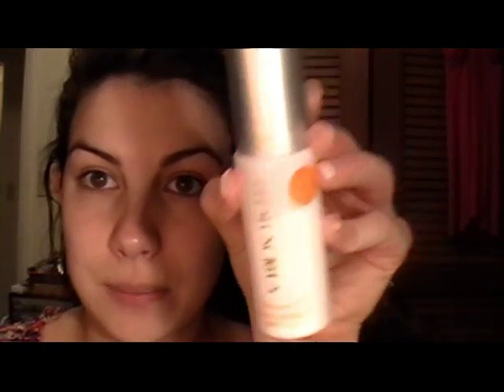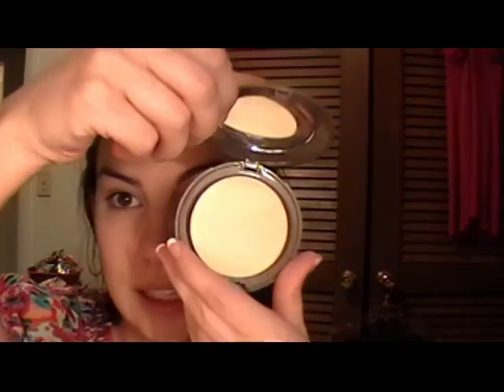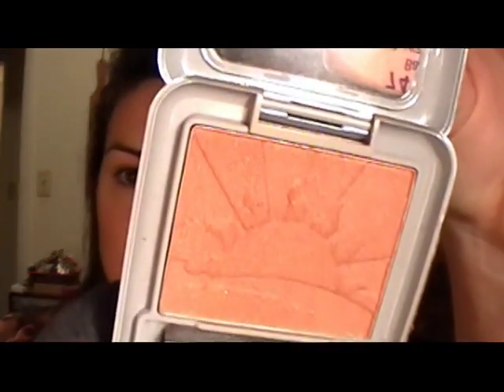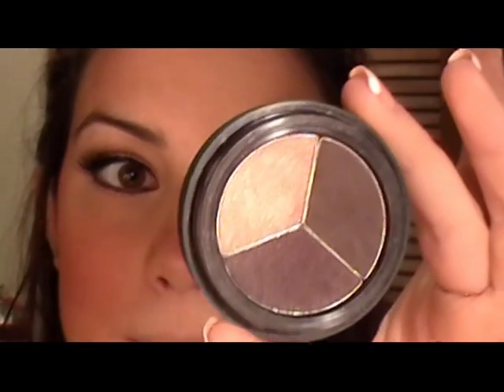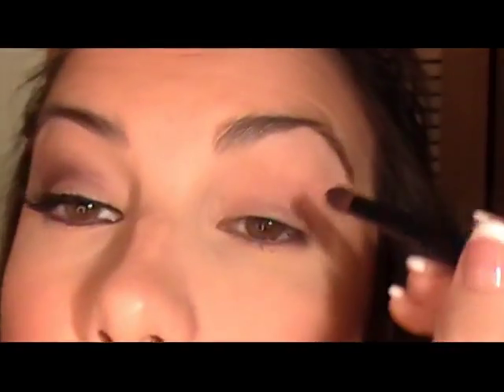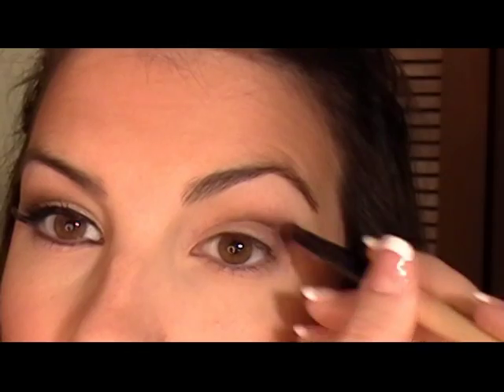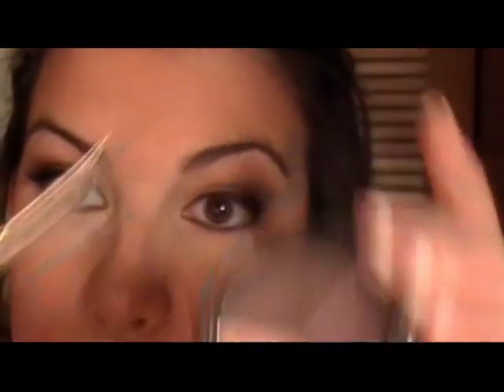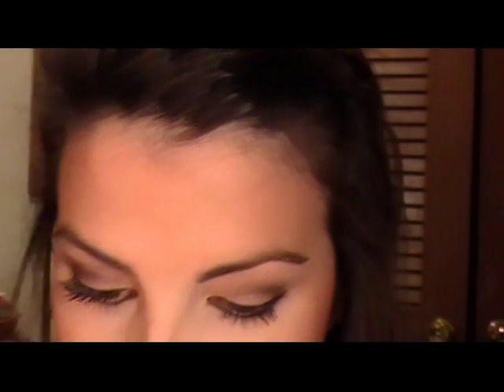My TV News Makeup Routine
WATCH THE UPDATED VERSION FOR HD:
If you're patient enough to watch this long video- you'll see what I do on a daily basis to get my face ready for the morning newscast I anchor! (contrary to popular belief- many local TV stations DO NOT have a makeup artist on set)

If you're interested, we ususally broadcast our morning news live online- Just go weekdays from 5:30-7:00 am central time to check it out! Click the "Cover it Live" icon on the front page of the site.

FEATURED PRODUCTS:

-Rimmel Lasting Finish Foundation #200 (drugstore)
-Kat Von D Tattoo Concealer (sephora.com)
-Revlon Yellow-toned corrective powder (select Big Lots stores)
-Mary Kay Loose powder in Beige 1 (marykay.com)
-Milani Powder Bronzer in Light (drugstore)
-Wet & Wild Bronzer in Bali Bronze (drugstore)
-Cover Girl Cheekers blush in Golden Pink (drugstore)
-Milani Minerals Blush in Mai Tai (drugstore)

EYES:
-Smashbox shadow trio in Smokey Eyes (from limited edition Expert Eyes kit)
-Cover Girl Shadow single in Golden Sunset (drugstore)
-Revlon Colorstay Liquid Liner in Blackest Black (drugstore)
-Revlon Colorstay pencil liner in Black Brown (drugstore)
-CoverGirl Volume Exact Mascara (drugstore)
-Half-set lashes (available at most drug/discount stores)

LIPS:
-Jordana Easyliner lipliner in Baby Berry (drugstore)
-Rimmel Lasting Finish lipstick in Metallic Seduction (drugstore)
-Wet & Wild Lipgloss in Bronze Berry (drugstore)

search "Beauty Broadcast" and become a fan!